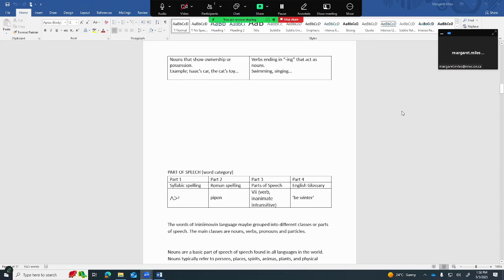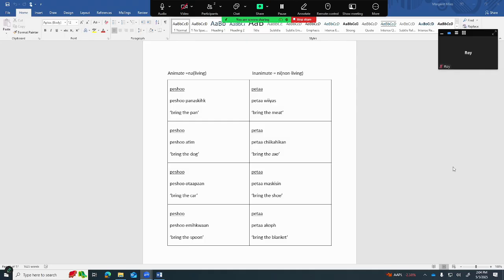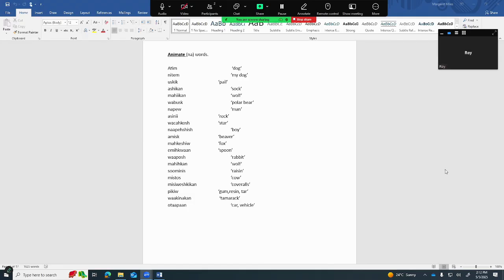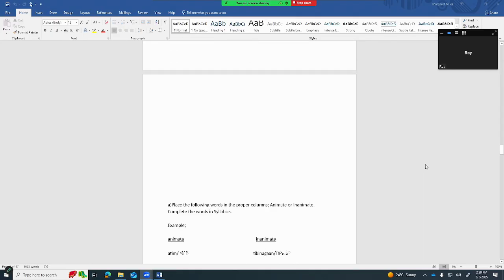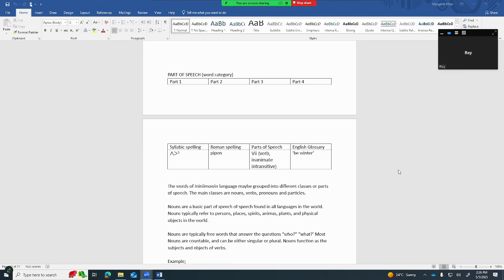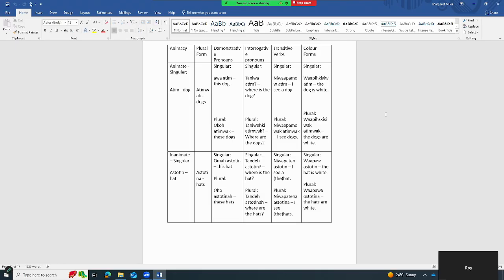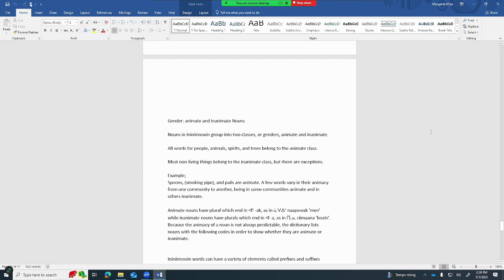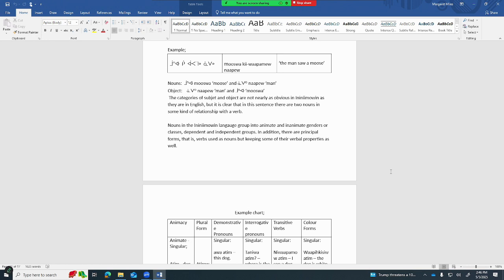LNCAO Unit 1, Lesson Four, Class Nine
Listening: Gender: Animate and Inanimate.